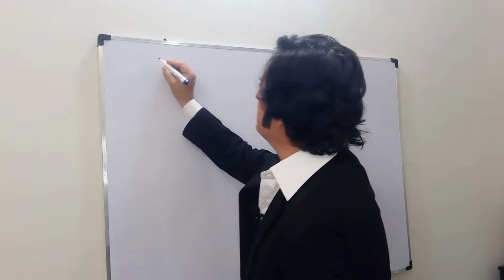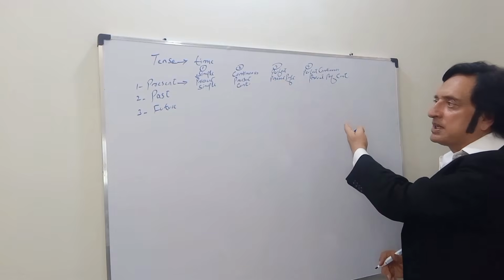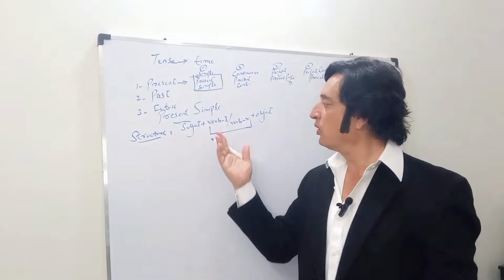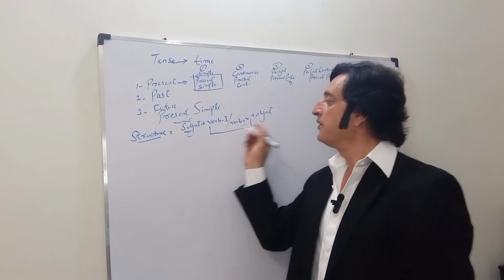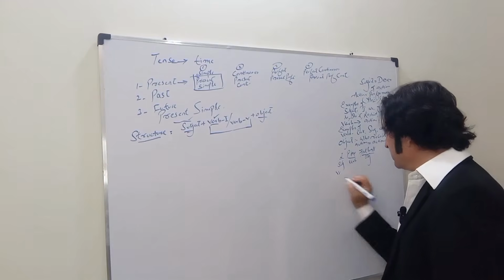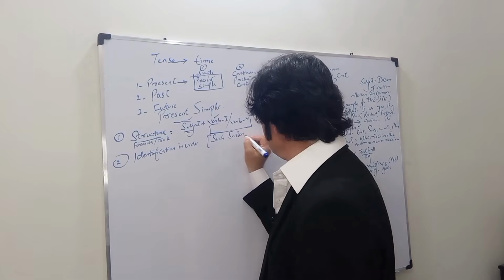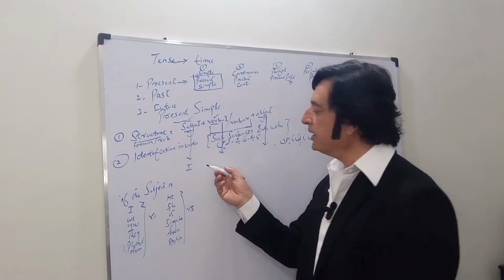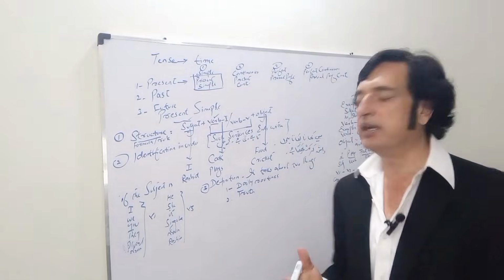Tenses Part 1